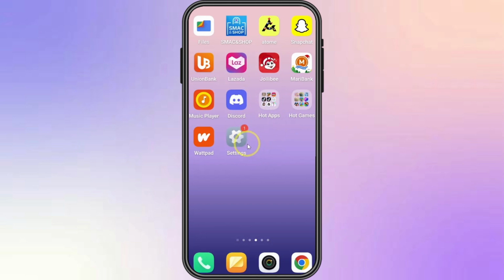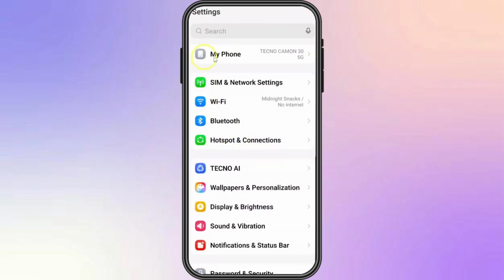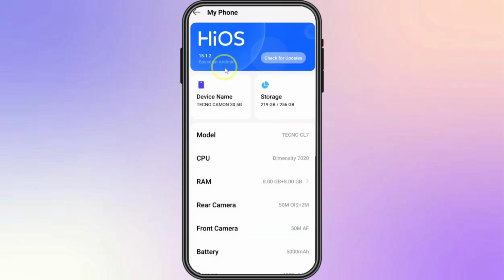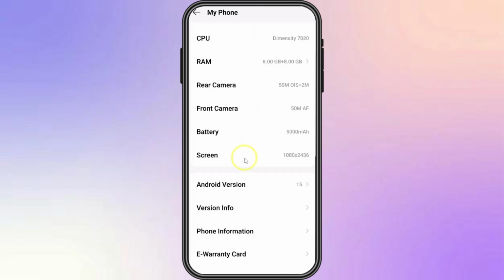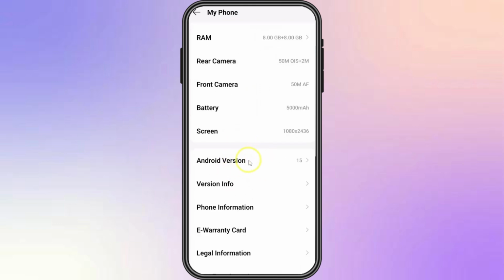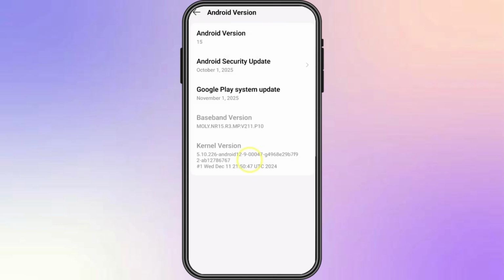How to Fix GCash: “This Feature Does Not Support Android ver 4.4 and Lower”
How to Fix the GCash Error: Feature Not Supported on Android 4.4 and Below
 in 2026

In this video, you’ll learn how to fix the GCash error: “This feature does not support Android ver 4.4 and lower,” a message that appears when your device’s operating system is too outdated for certain GCash features or updates. We’ll explain why GCash no longer supports older Android versions, which app features are affected, and what users typically check to resolve the problem—such as updating Android, using a newer device, installing the latest GCash version, clearing outdated app data, or checking if the device is no longer compatible at all. You’ll also learn what to do if your phone cannot update to a newer Android version, including alternative device options and account-access methods. Whether the error appears when opening GCash, using new features, or attempting verification, this overview helps you understand how to fix the compatibility issue quickly.